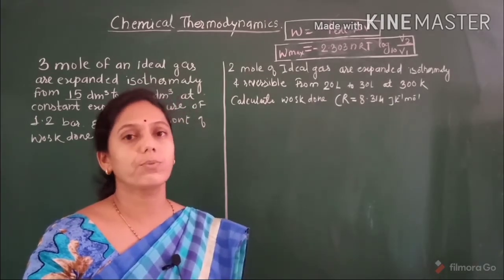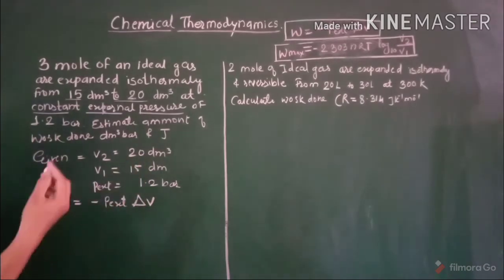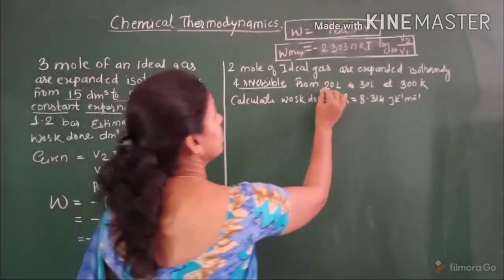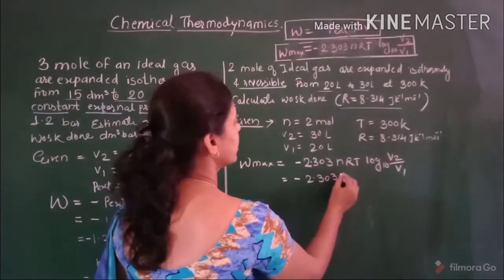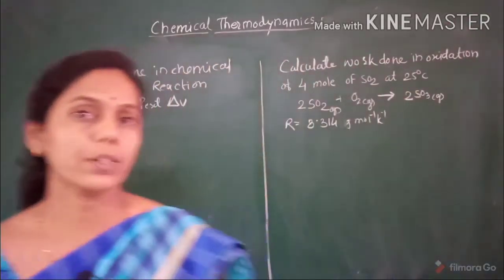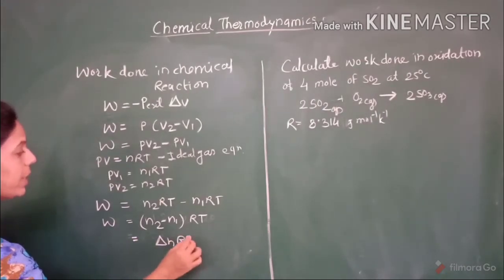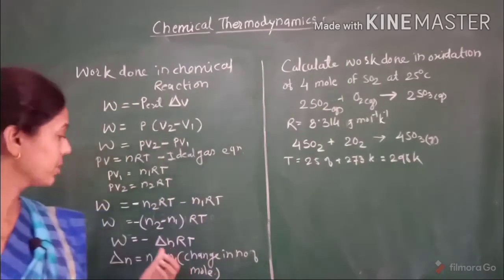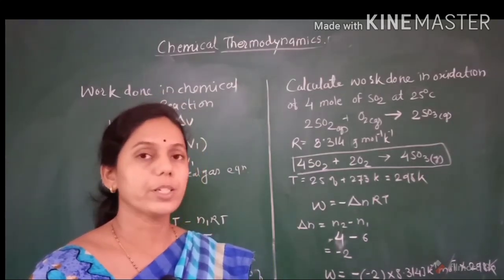Chemical Thermodynamics 2